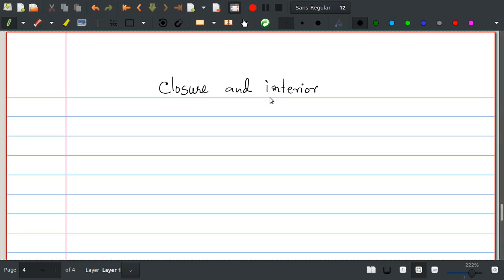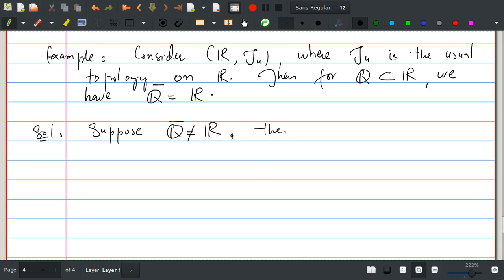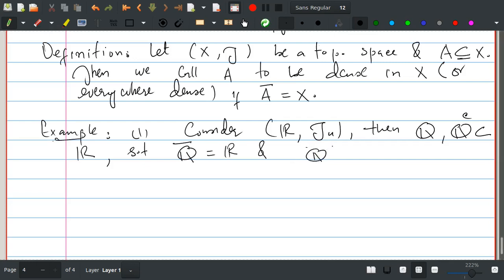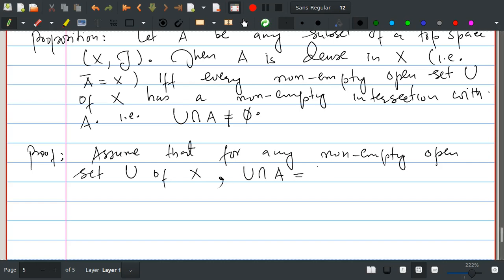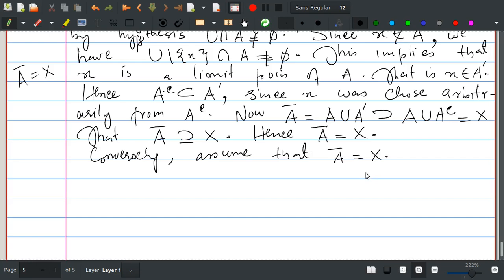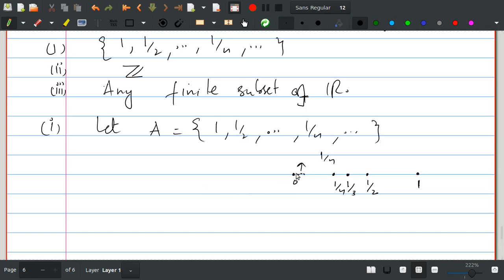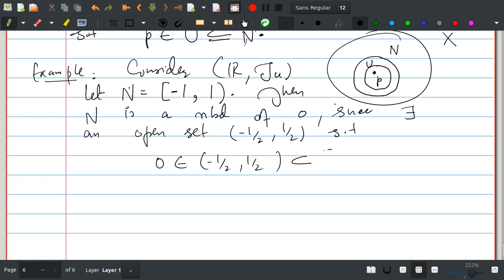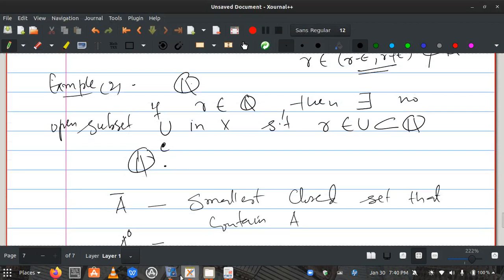Lec 6. Closure & neighborhoods